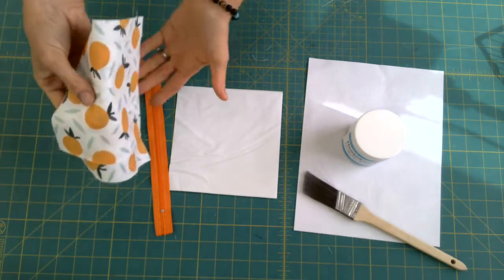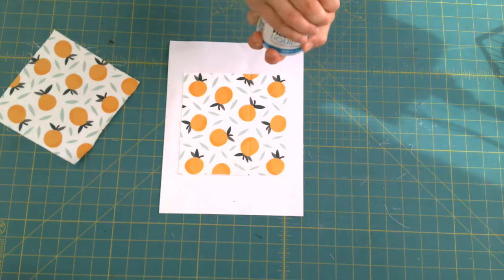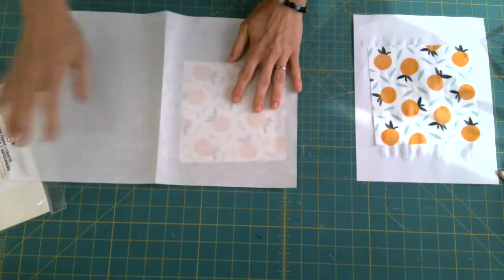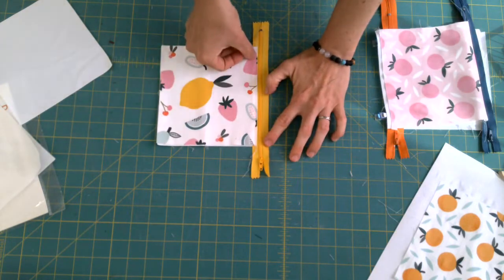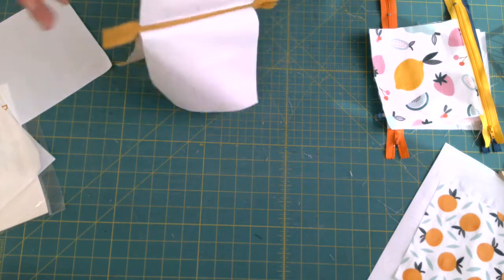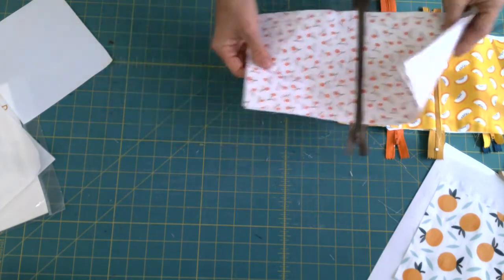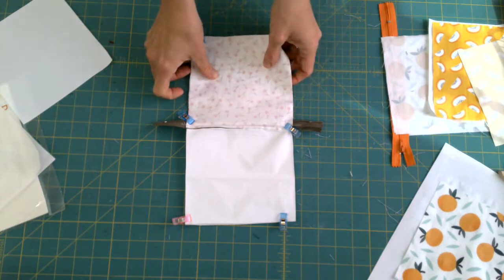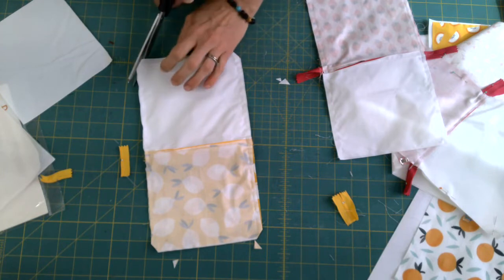How to Make a Reusable Snack Bag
Join me as we make Reusable, Zippered, Snack Bags.  They are simple and easy to make!  I even share a great tip on how to make them waterproof!

I love making these fun and fast snack bags.  Our family uses them for EVERYTHING from snacks and lunches, to money for school, to goggles at the pool, toys, playing cards and so much more!  They are fully washable and reusable so it is wonderful to know we also are teaching our children how to take care of the earth too!